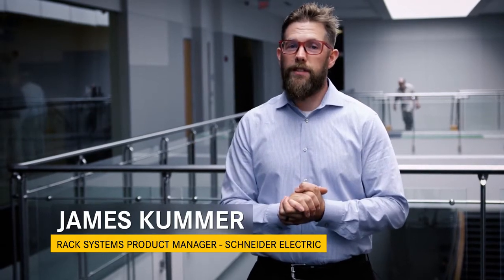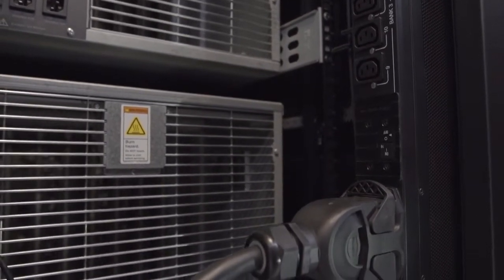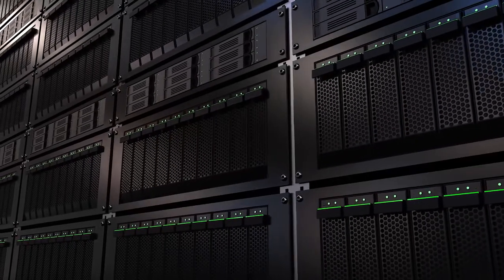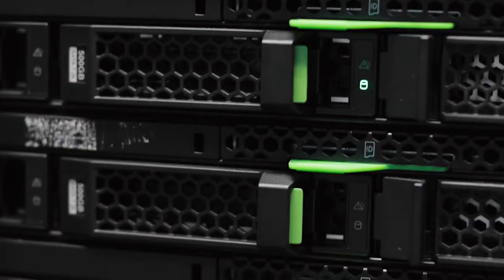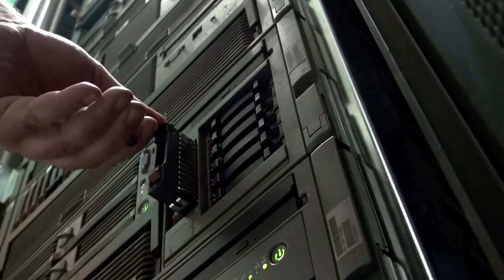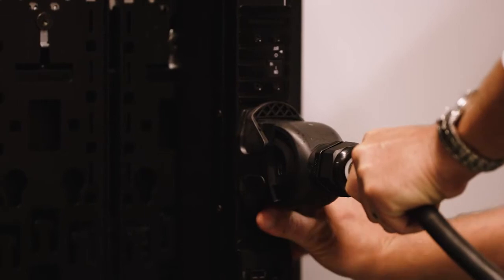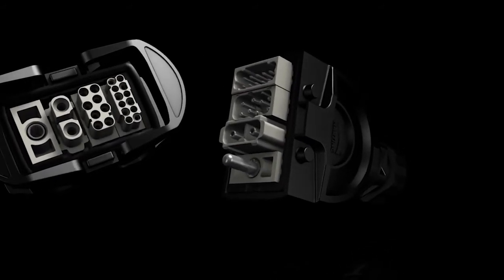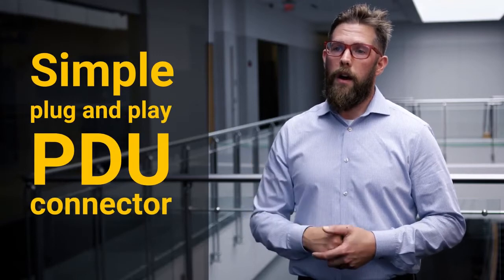Innovative data centre solutions from HARTING and Schneider Electric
James Kummer, Product Manager for Schneider Rack Systems, explains how the Han-Eco® connector from HARTING is a key piece of technology for their rack systems.U.